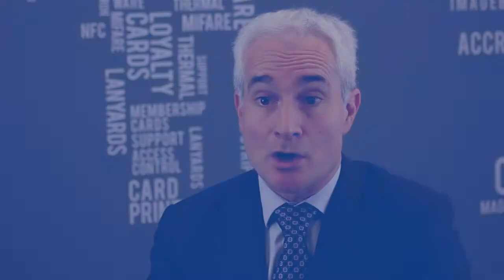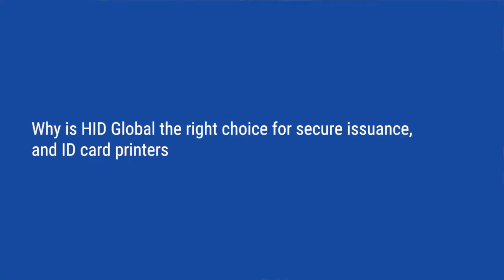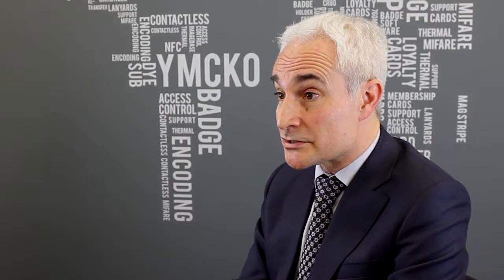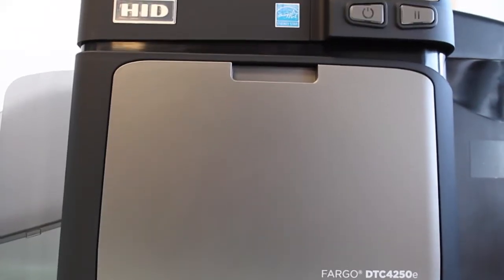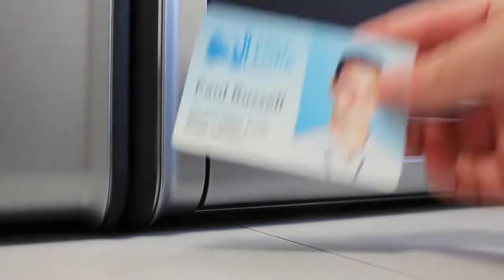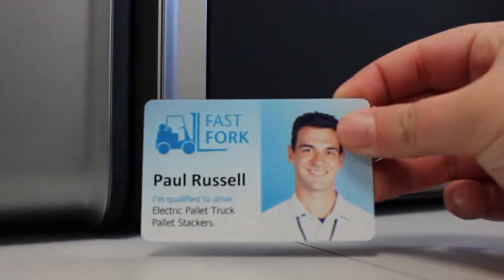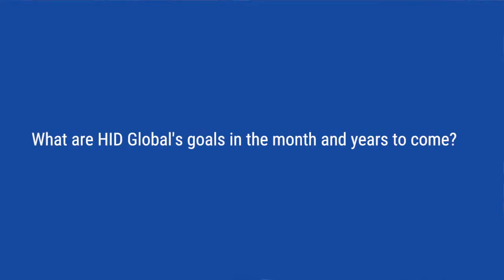Who's in the Hot Seat? - Dominic Tavassoli & HID Global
Who's in the Hot Seat? Episode 3 - Dominic Tavassoli from HID Global; talking about the new advances in security & technology.

Episode 3 features Dominic Tavassoli, the Vice President of Product Marketing and Management at HID, and we talk about HID Global's secure issuance for solutions.

It was great to sit down with Dominic and talk about the ever-impending need for a secure workplace.